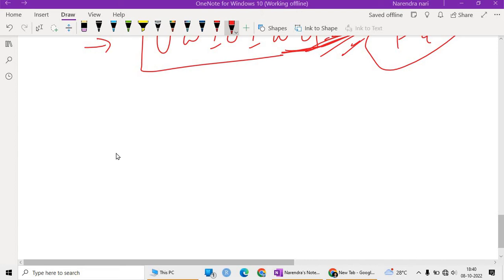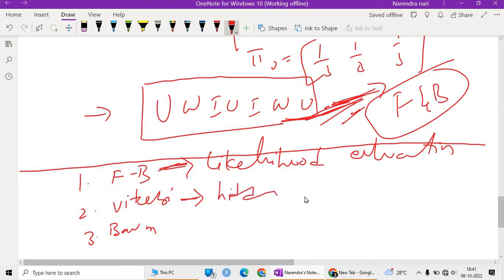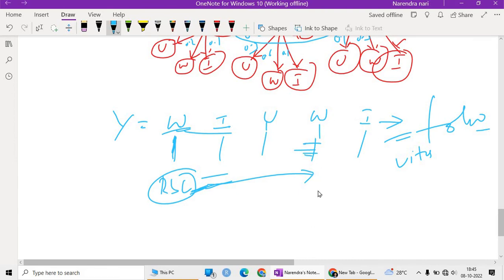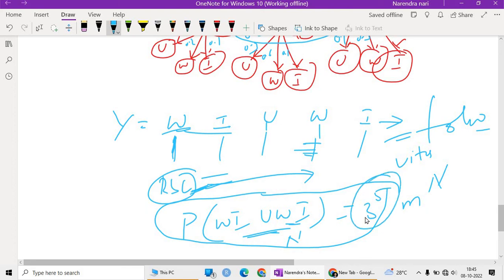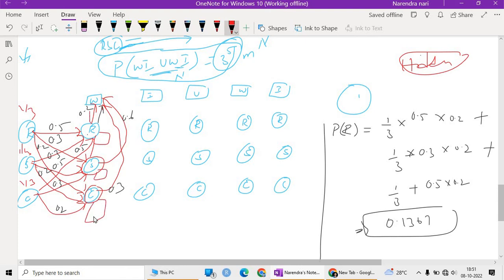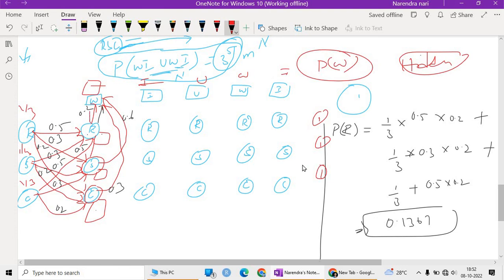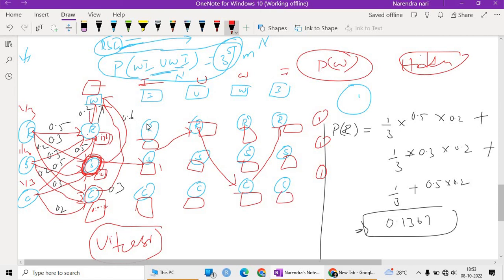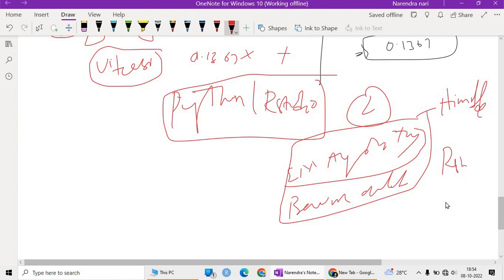HIDDEN MARKOV MODEL-2 | FOREWORD AND BACKWARD ALGORITHM WITH 3*3 STATES | VITERBI ALGORITHM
THANKYOU!
with 3*3 example with simpl logic